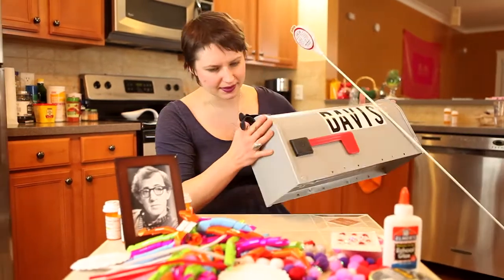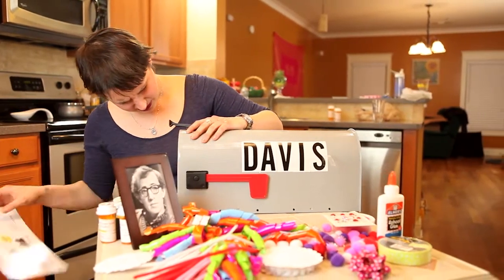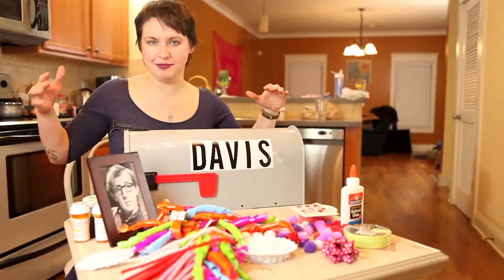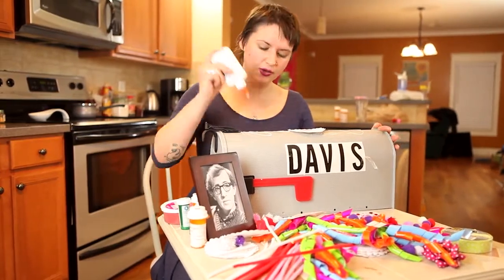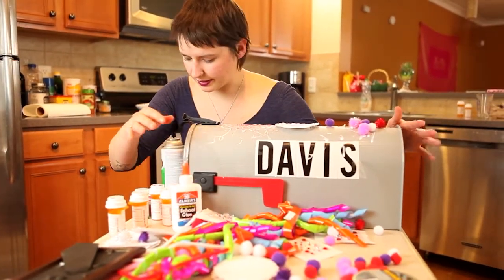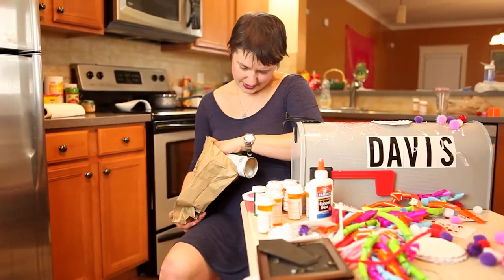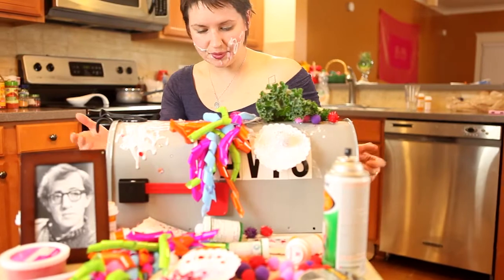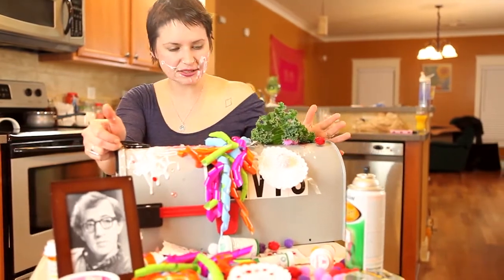Crafts 'R Qute Episode 3, How To Build a Birdhouse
Samm Severin shows us how to make a birdhouse!